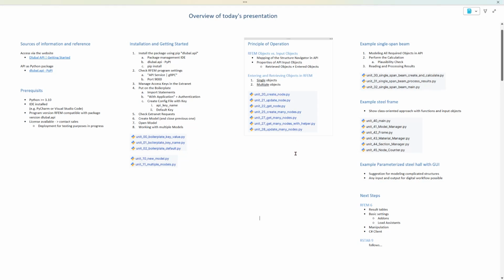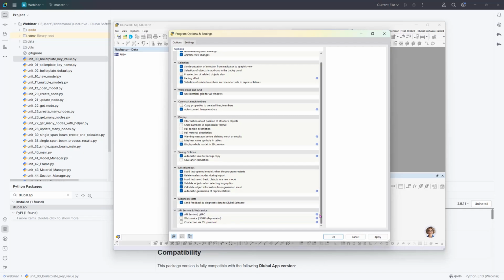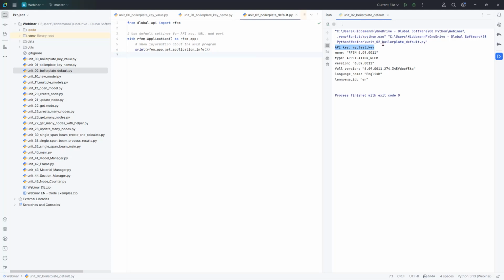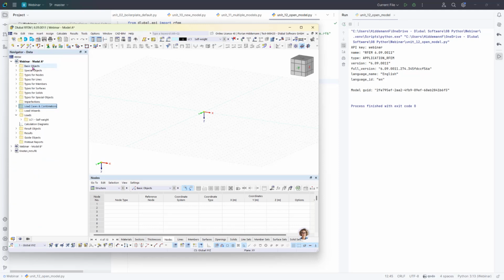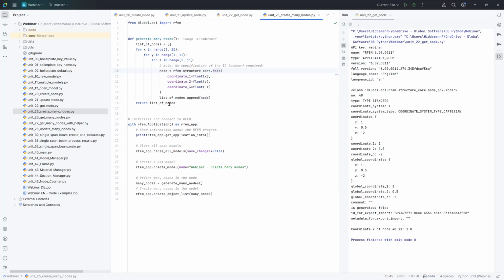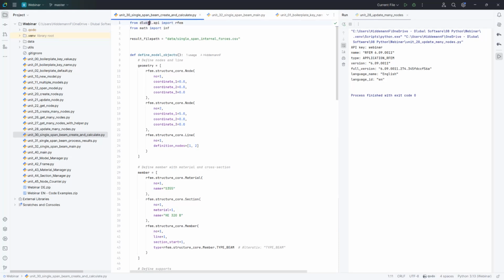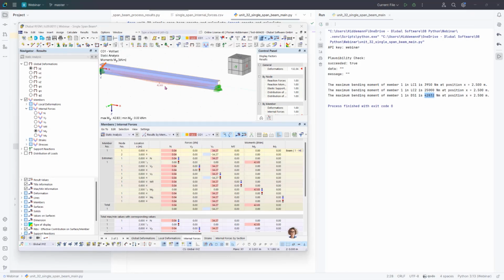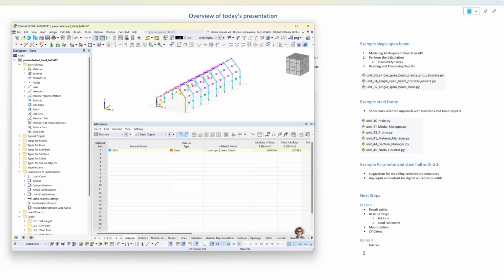Webinar | Introduction to New Dlubal API for RFEM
In this webinar, we will show you the new Dlubal API for RFEM.

Time Schedule:
00:00 Introduction
04:59 Installation and first steps
15:50 Basic functionality
47:34 Example using a single-span beam
58:05 Example using a steel frame
01:01:18 Example using a parameterized steel hall